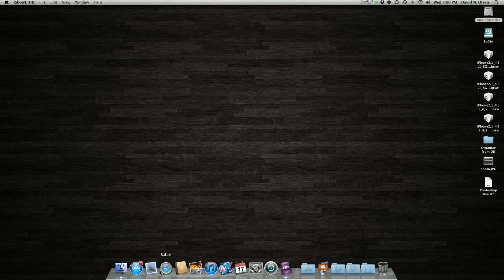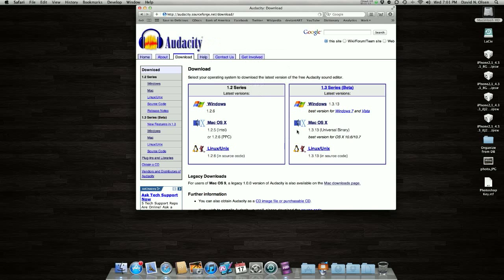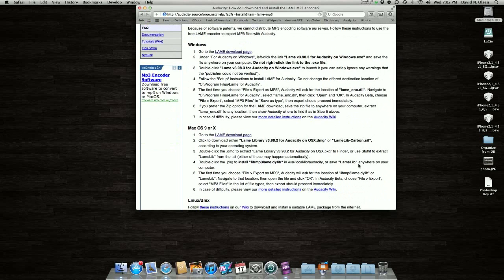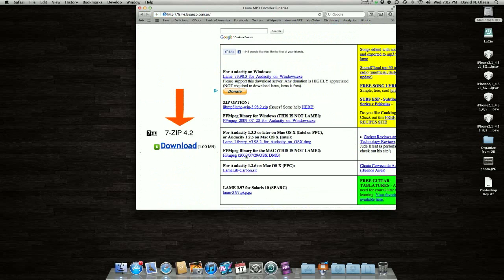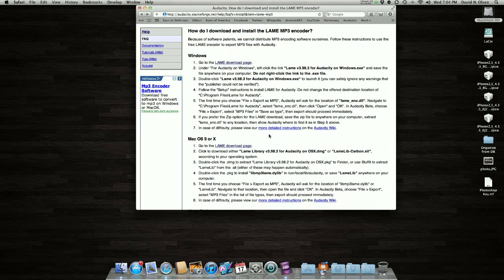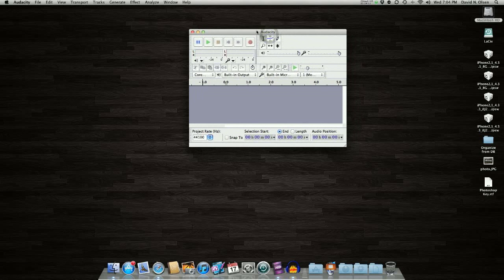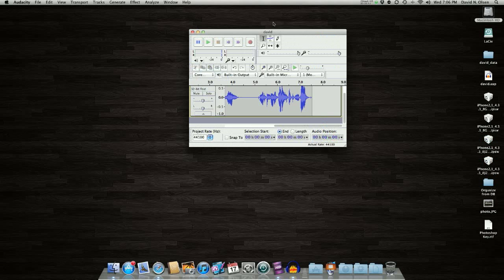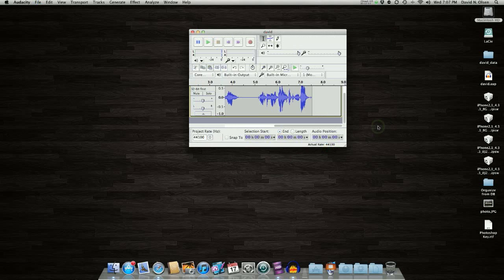How to download and use Audacity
This is a short video on how to download and use Audacity to record for our district's All-County group.